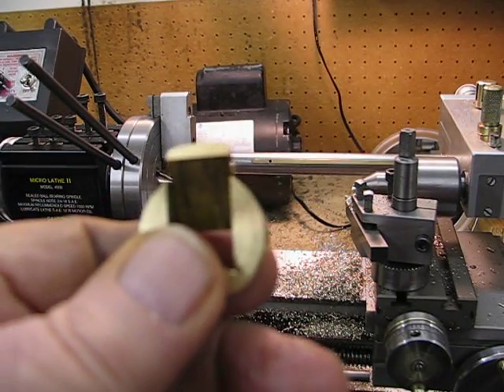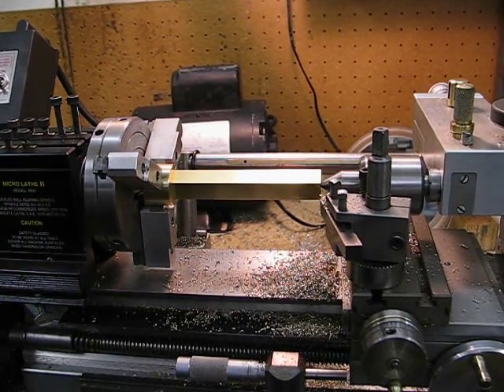MVI 0258 Radiator for Edgar T Westbury's model Sealion Petrol Engine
Edgar never produced a Radiator drawing for his model petrol engine "Sealion" so after searching I decided I would build one to Jerry Howell's design, I considered it to be the best choice as it is made from brass stock material, this video is the start